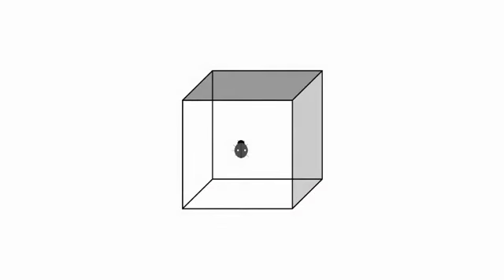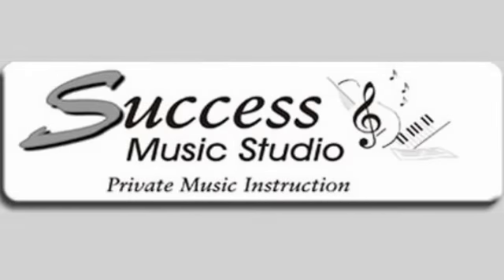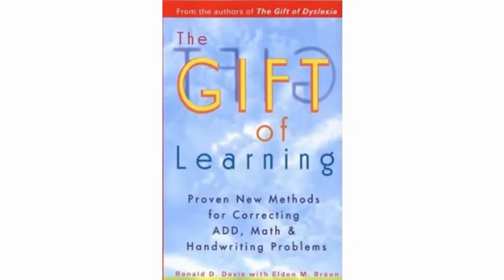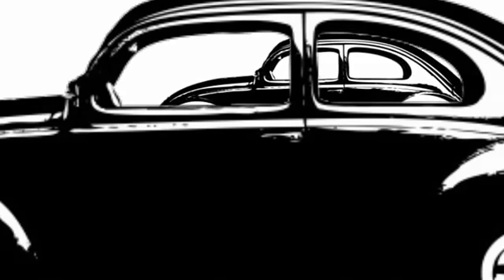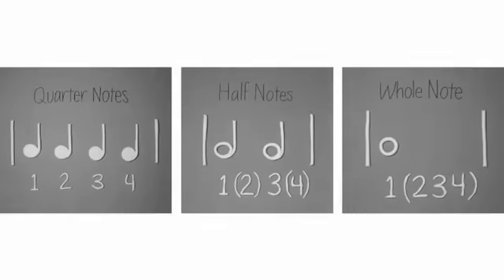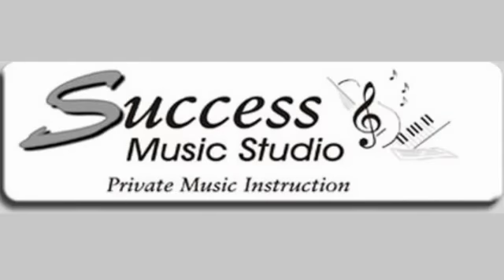Success%20Music%20Studio%20Multisensory%20Techniques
Geoffrey Keith of Success Music Studio shares his multisensory techniques for teaching music to children with developmental disabilities.